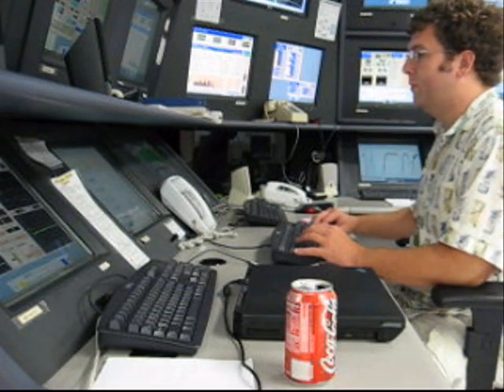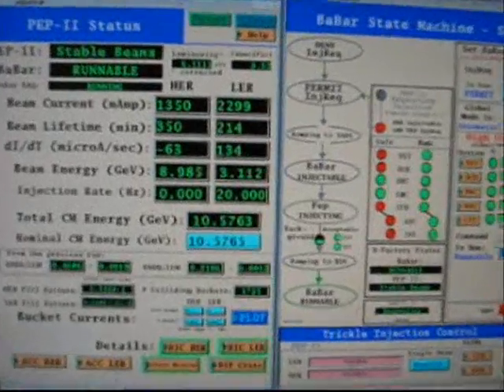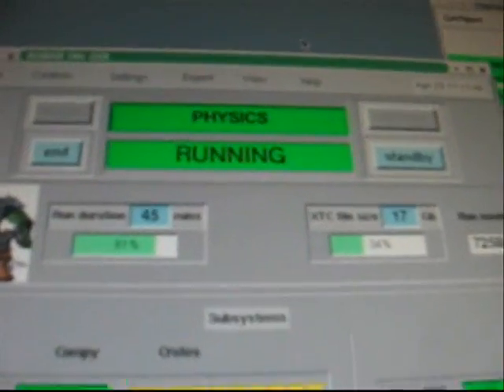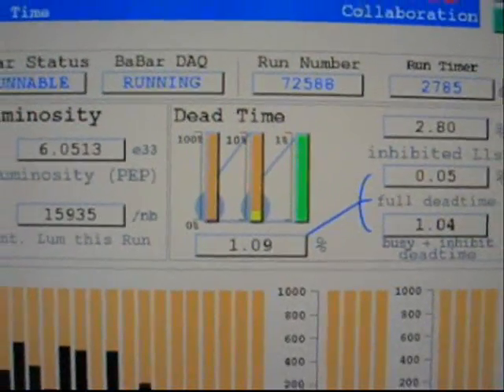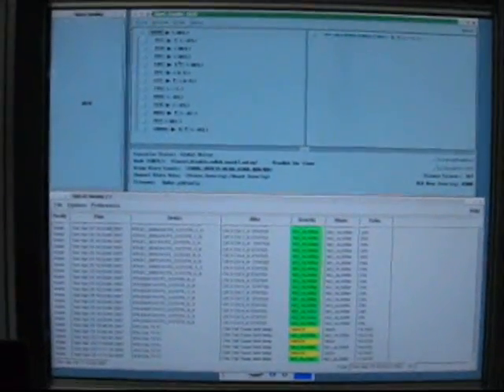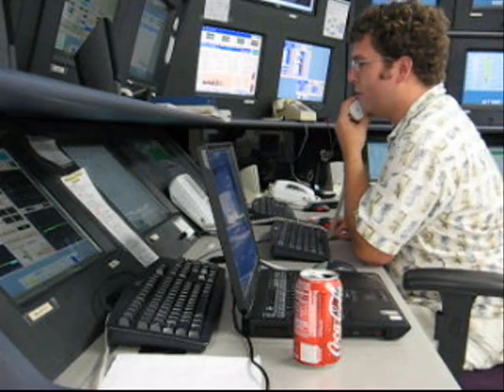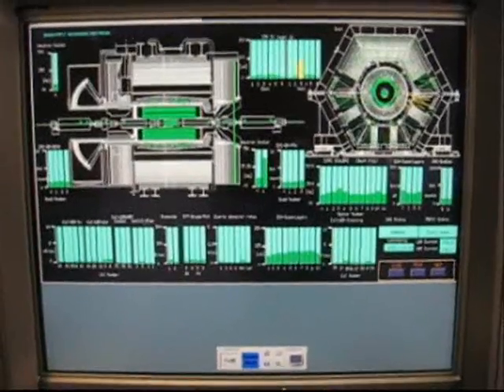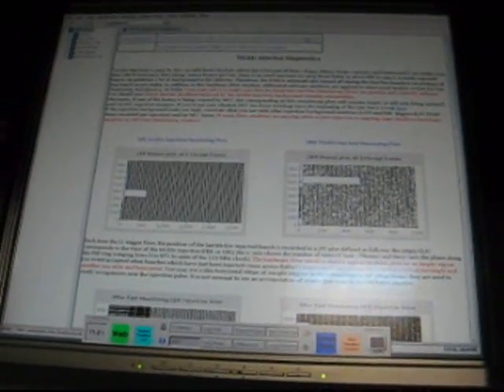Running the BaBar Detector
An overview of how one runs the BaBar Detector detecting B mesons at the Stanford Linear Collider Center (SLAC).